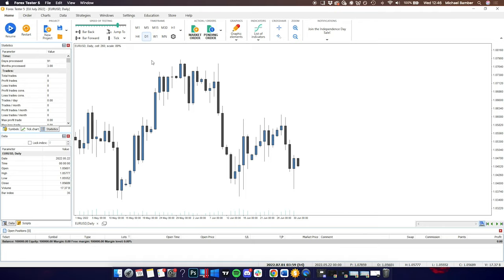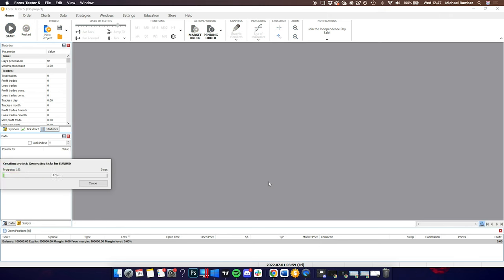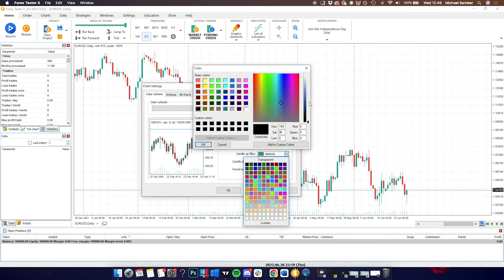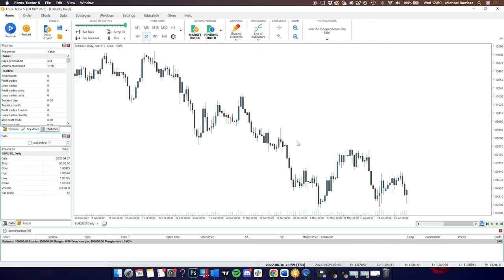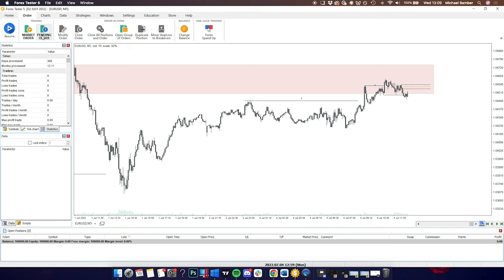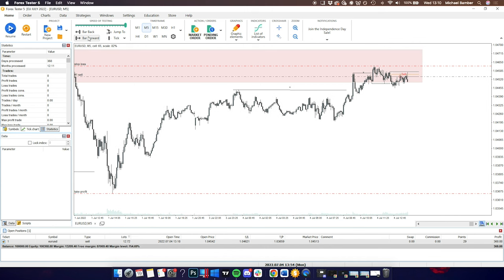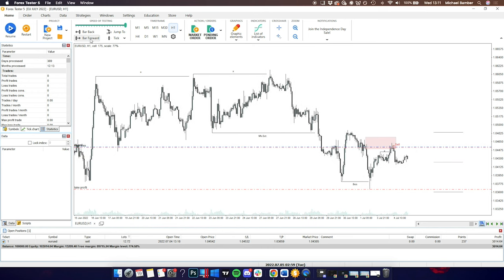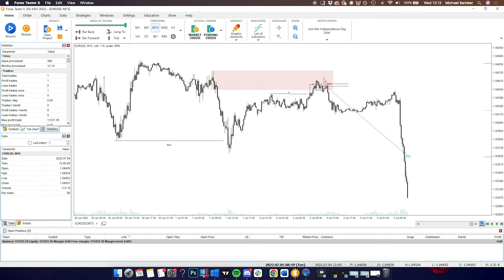Backtest My Trading Strategy With Me Using FT5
I invite you to join me throughout a Backtesting Session!

00:00 Introduction
00:51 Mac vs Windows
01:13 Setting Up
03:33 Customisation
04:43 Backtesting
10:50 Forex Tester 5
11:20 BRoll
11:58 Outro